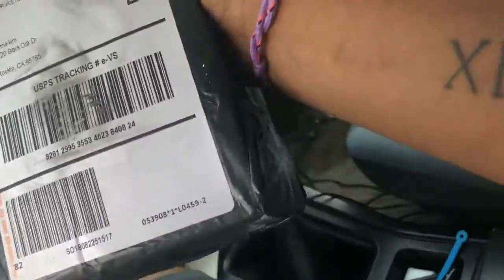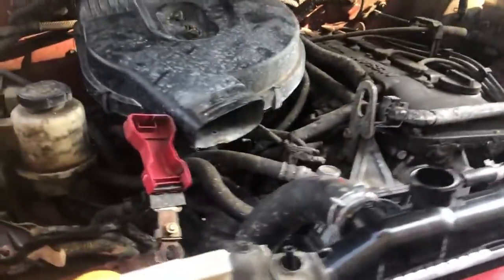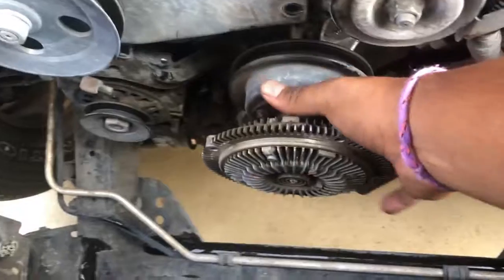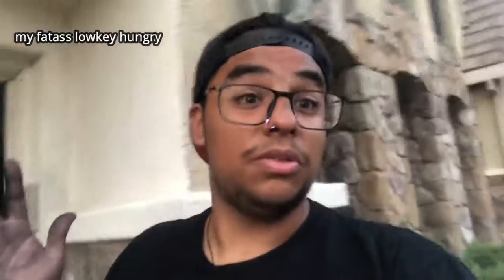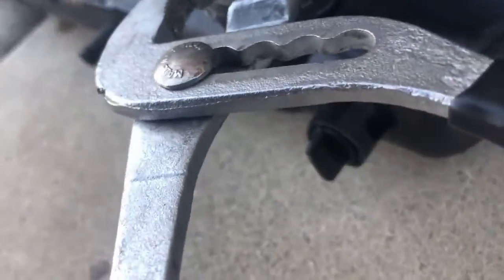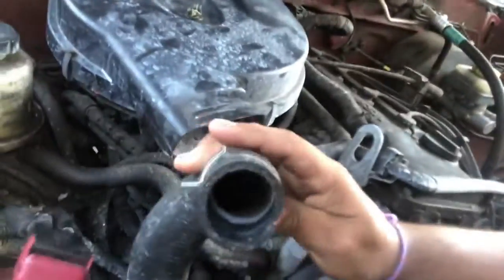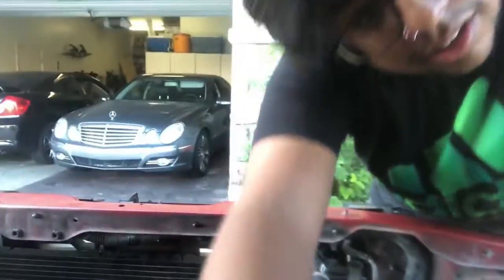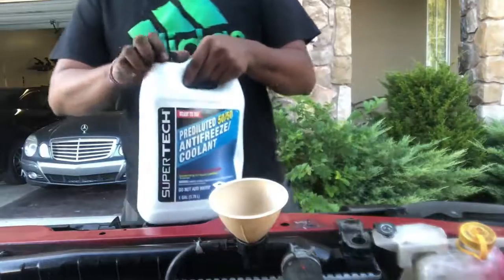Fixing My Cars Water Pump!!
Sorry guys about the video being so long and the content not being to specific but I did what I could!!